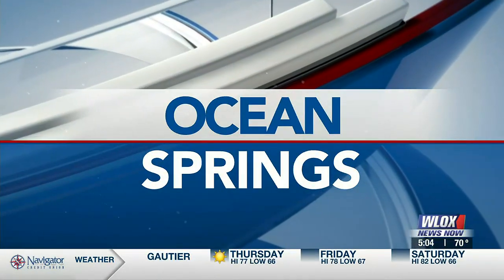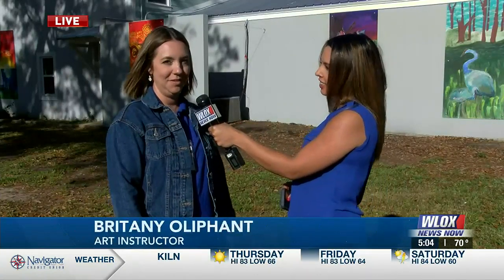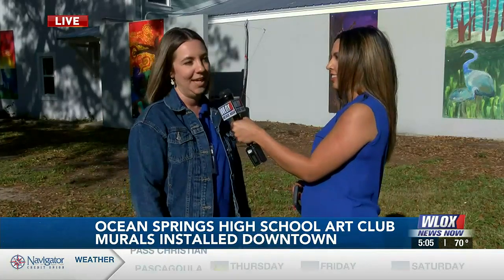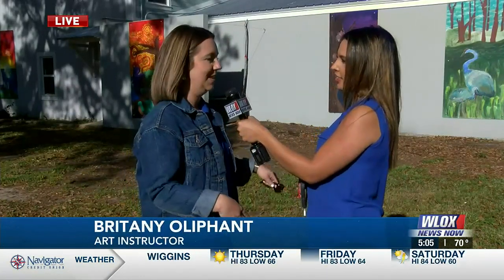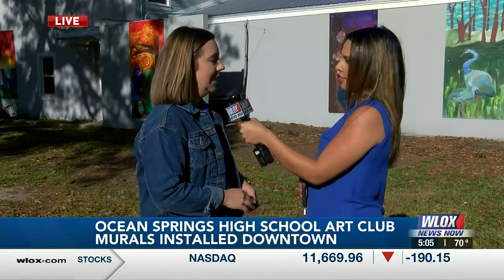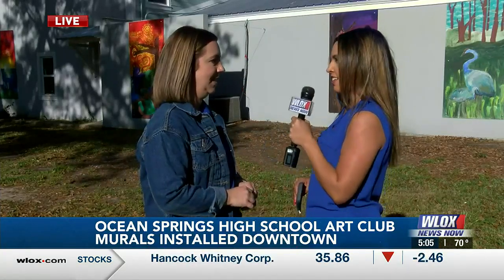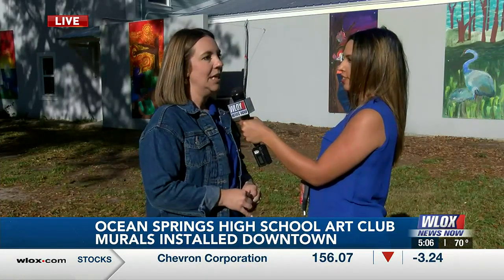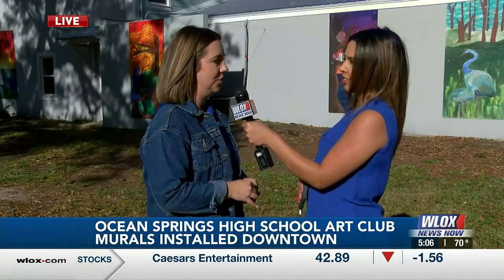Ocean Springs High School art club murals installed downtown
Take a look at the beautiful artwork.